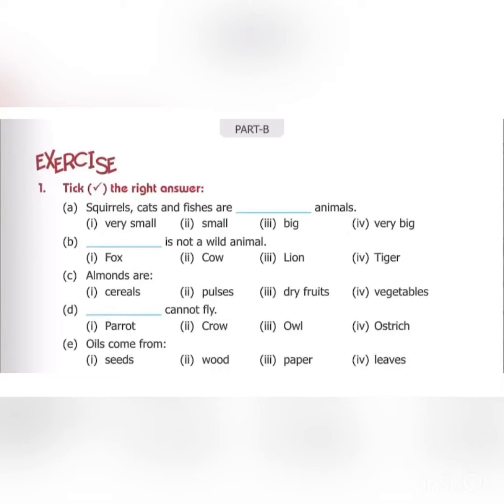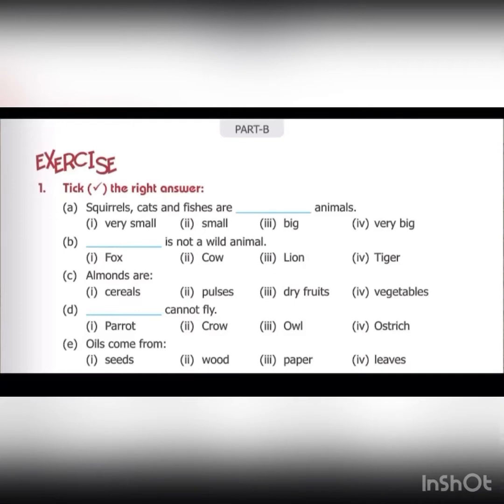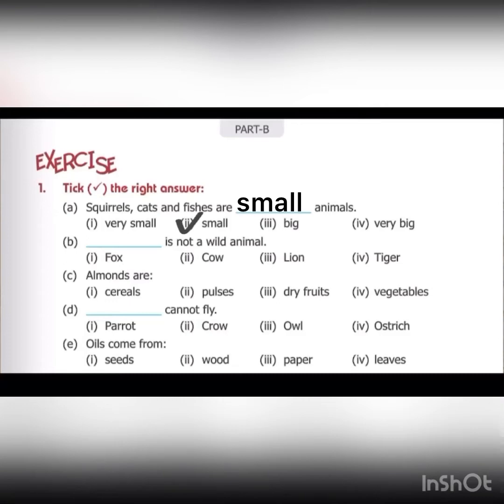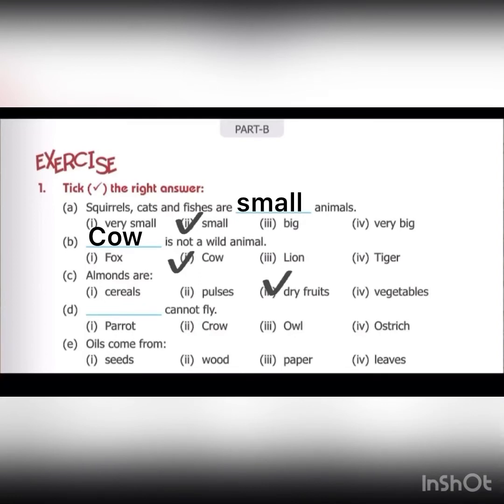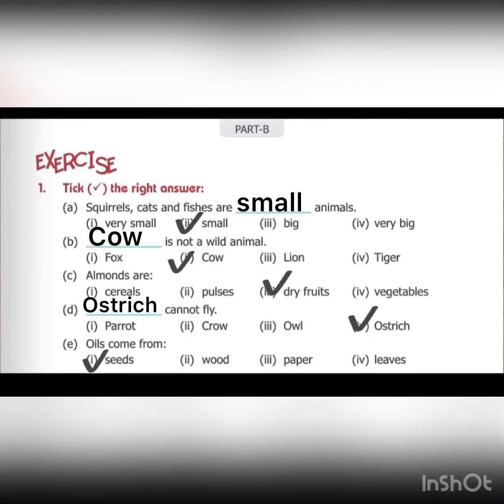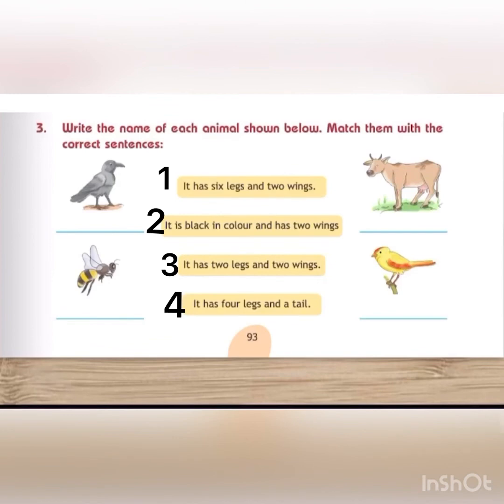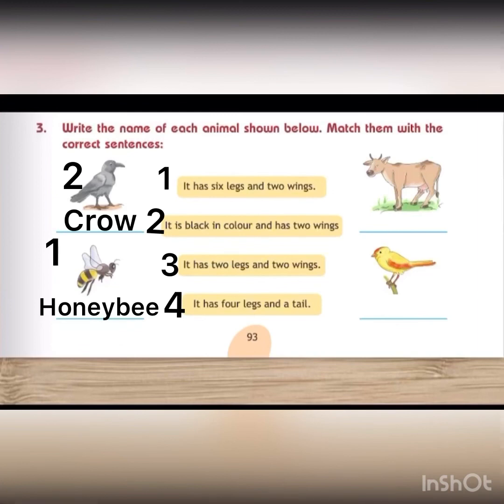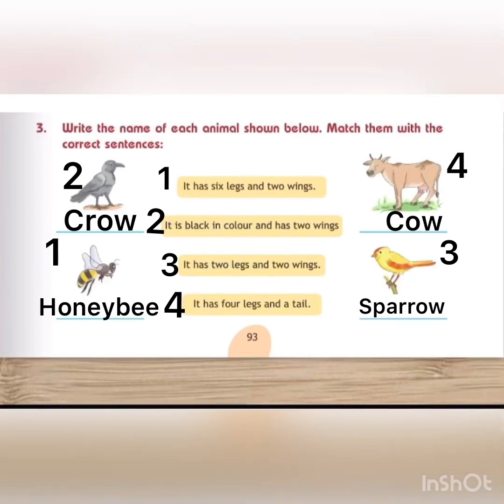Class 1 Evs Back exercises